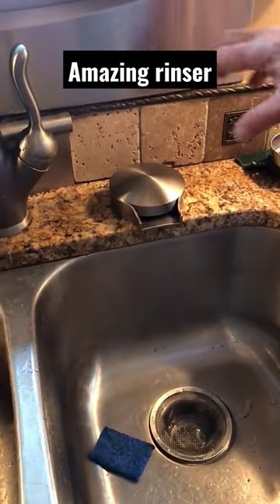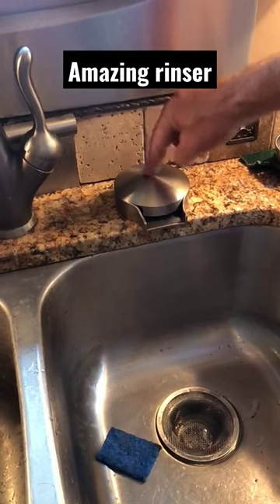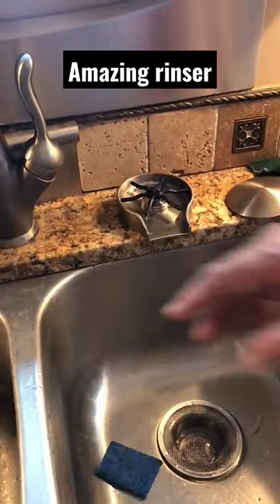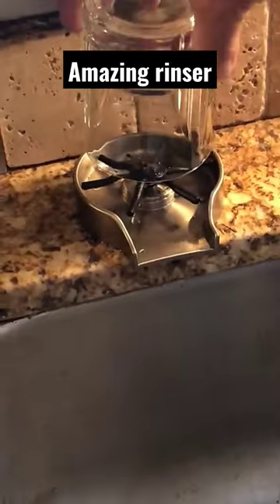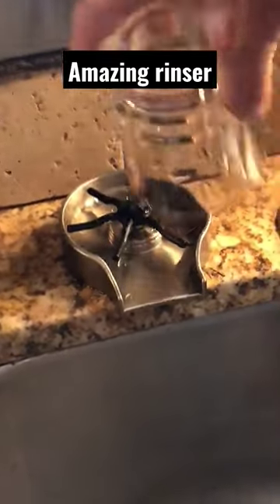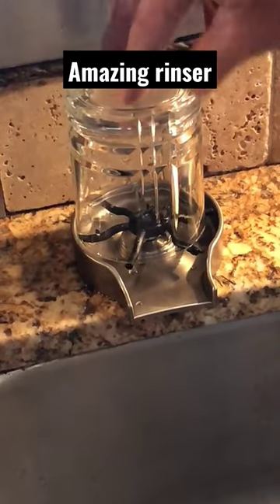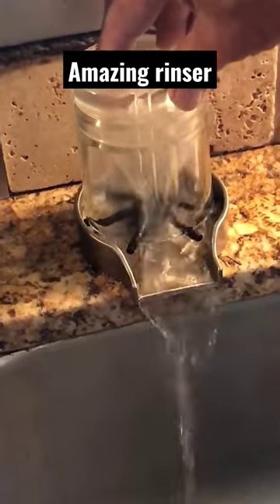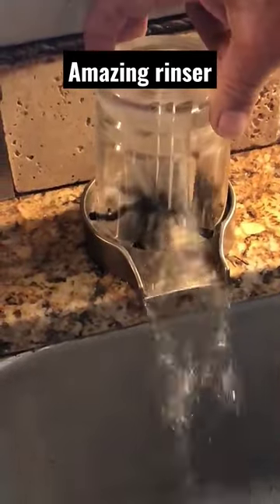shorts shortvideo short shortsfeed